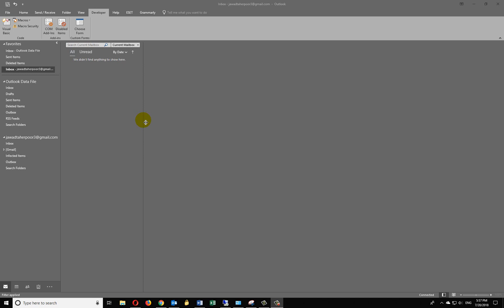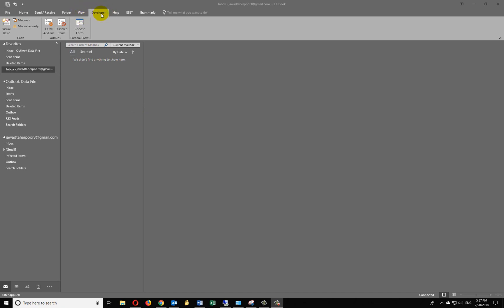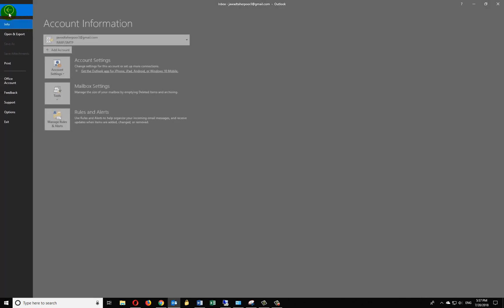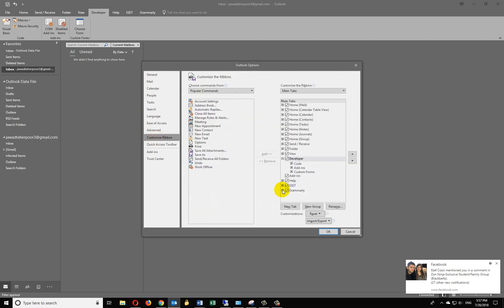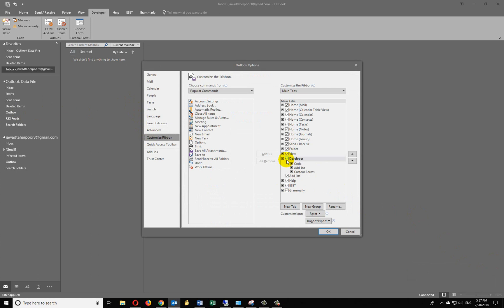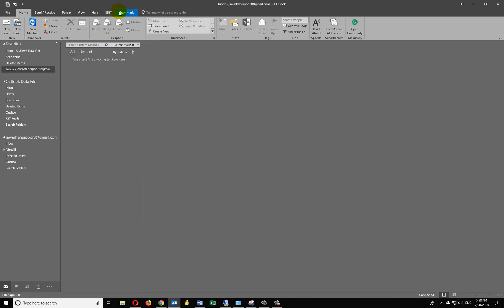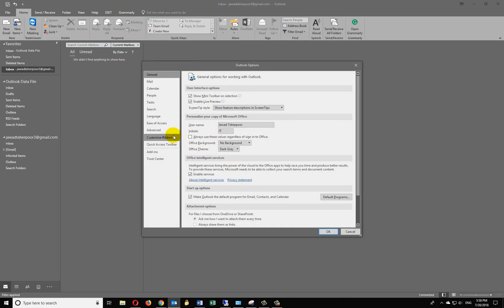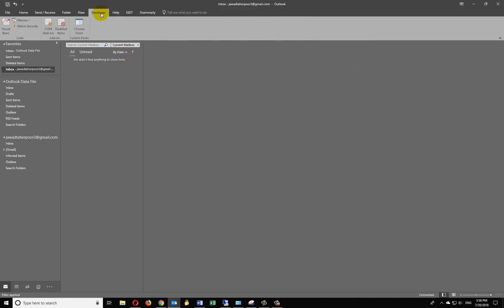Add the Developer Tab in ribbon in Word 2016 & Office 365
In this video I will show you how to add Developer Tab in Ribbon in your MS office products.